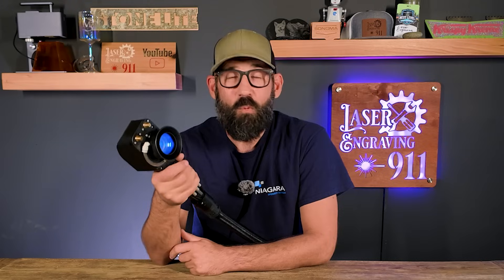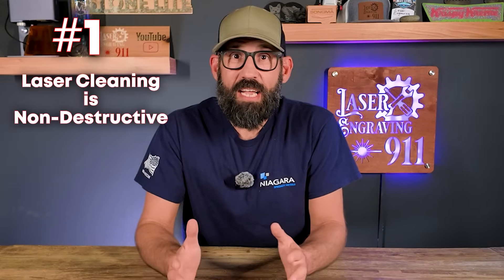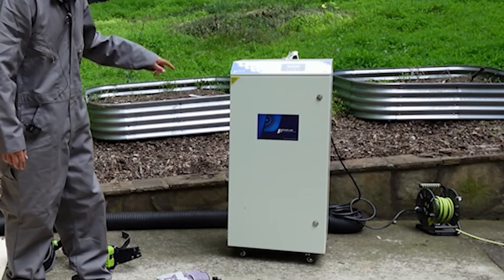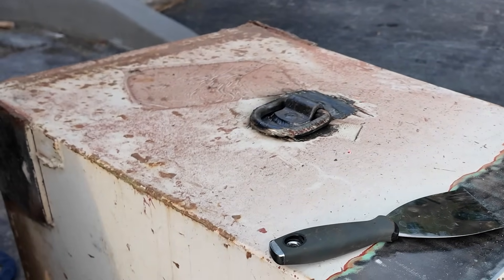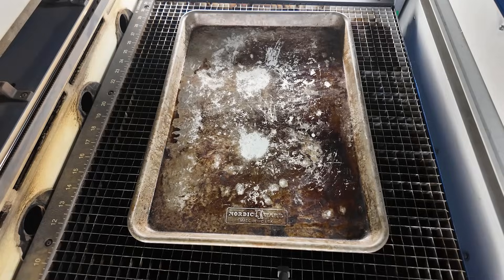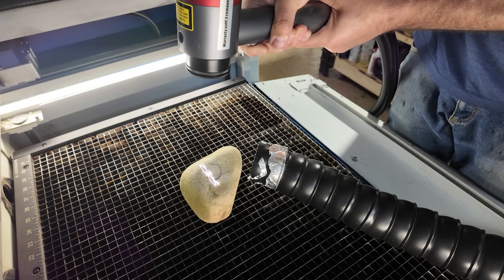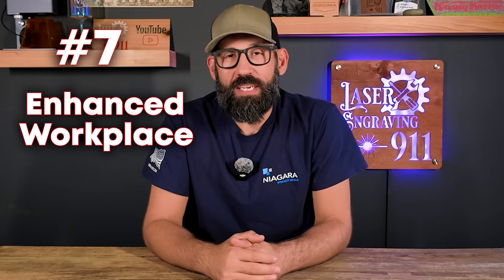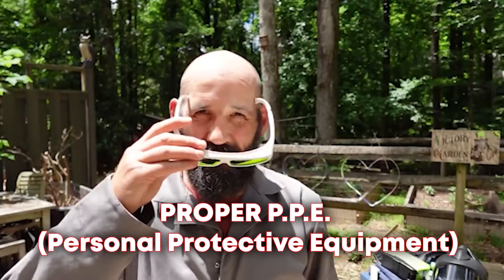The Truth About Laser Cleaning - Pros and Cons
SFX Pulsed 300-500watt Trolley Style Laser Cleaning Technology is amazing! There is no doubt. But what can these laser cleaners really do and what are the limitations? In this video we will explore many of the myths about laser cleaning and the various types of machines, so you know more before you buy! Links below to my recommendations as always! -Enjoy!

SFX Laser Cleaners Powerful, Portable, Effective! Used In Auto Restoration, Industrial Metal Cleaning, Military Applications, Welding Shops, Graffiti Removal, and Much More!
GET $200.00 OFF  AT SFX LASER WITH MY CODE ❤ "LASER911200" ❤

Recommended Laser Cleaners:
 🚨SFX Pulsed 300-500watt Trolley Style

✅ TIMES STAMPS---✅
00:00 Intro
00:55 What is laser cleaning?
01:46  Laser Cleaning is not destructive ...right?
02:37  Laser Cleaning is environmentally friendly..  kinda
03:38 Laser Cleaning is ultra precision cleaning.. mostly yeah.
04:23 Laser Cleaning Is Versatile.. What can you clean with a laser?
04:45 What are the main types of laser cleaners?
06:55 Laser Cleaners Are Low Maintenance .. Yeah but!
08:15 One Laser  Cleaner Type To Rule Them All... Yeah  Not Really.
09:56 Laser Cleaners Are Safer Than Chemical Cleaning Right?
10:50 Wear The Right Safety Gear.. DO IT!
11:06 Laser Cleaners Are Super Portable.. Yes and About that!
12:23 Laser Cleaners Are Easy To Operate. Depends.
14:03  Why Are Laser Cleaners So Dam Expensive? . About That.
14:49 Things To Consider Before You Buy..
15:23 Outro

🔥 More Links To Laser Cleaning Gear 🔥
Fume Extractors
🍩Portable Generators For Mobile Power
✅Westinghouse 12500watt peak -9500watt run
✅Small Duty Generator (for powering pulsed lasers only up to 500watt pulsed)
✔Safety Gear✔
✅Laser Safety Googles OD8+ for 1064nm Fiber Laser Cleaners
👌Respirator's 👌
✅PAPR Versaflo  3M
✅Viking Lincoln Electric
✅3M Style
Clothing
Full Body Suit

✅MORE LINKS!